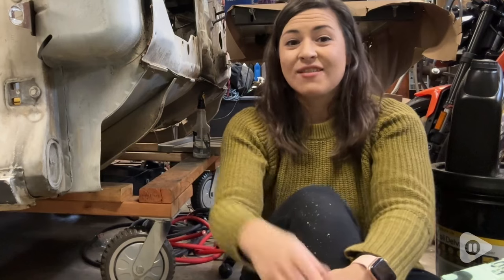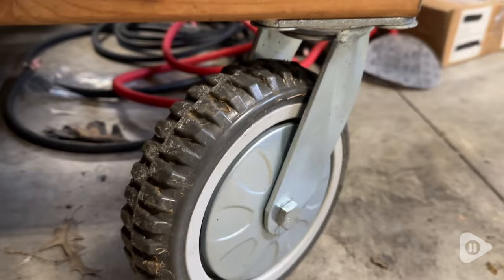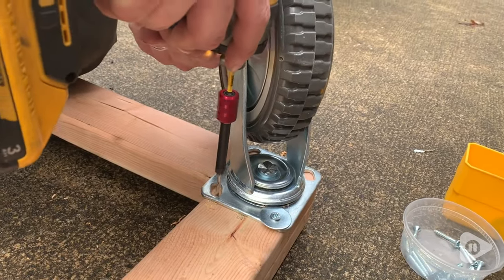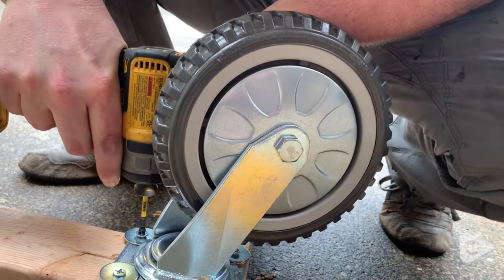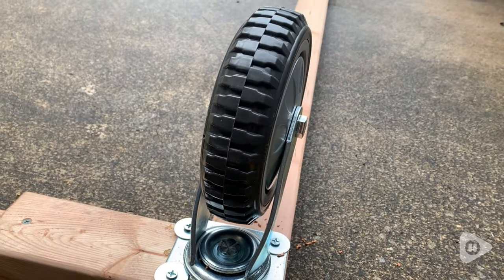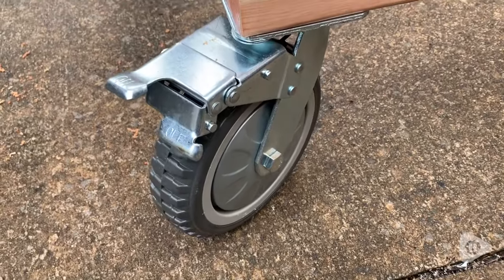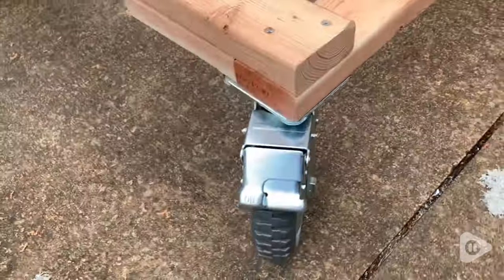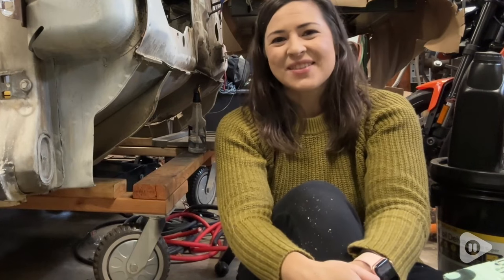Nisorpa 8 inch Caster Wheels | POV | Would you buy it?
Nisorpa 8 inch Caster Wheels

(Commissionable Links)

【Product Specification】Include four 8inch casters,all of them are swivel wheels,have great performance in flexible and silent rolling.
【Solidly Built】Nisorpa 8 inch caster wheels are made of high quality PU and PVC with galvanised steel bracket.More durable and long-lasting than other wheels.
【Braking Design】Two of the casters with brake,which allows you immediately stop your cart whenever you want.
【Easy to Use】Just take a couple minutes to install the caster wheels and the max bearing weight for each casters is 350kg/771lbs, 1050kg/2314lbs for 4 casters.
【Versatile Casters】The labor-saving casters can go anywhere and don’t skid at all,such as concrete,gravel,dirt road,grass etc.Can be fixed to flight cases,furniture,wooden furniture,tool boxes,light machinery and so on.